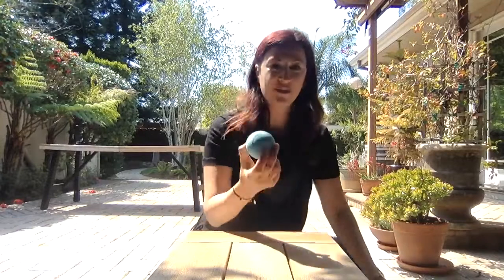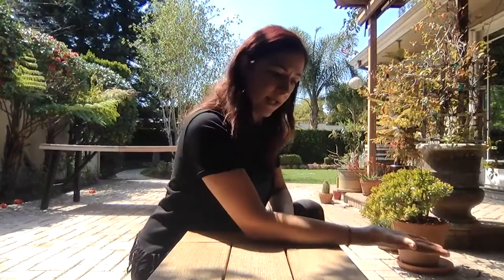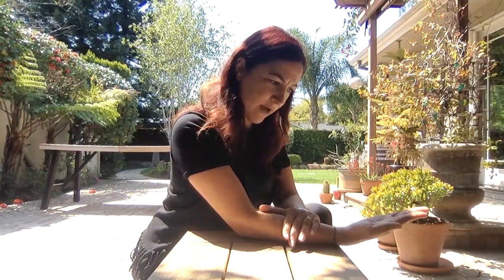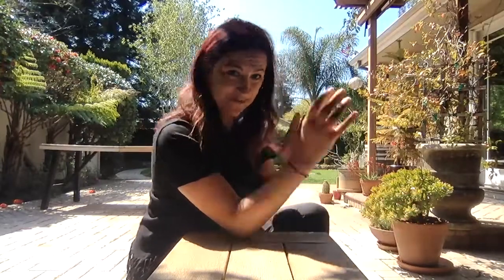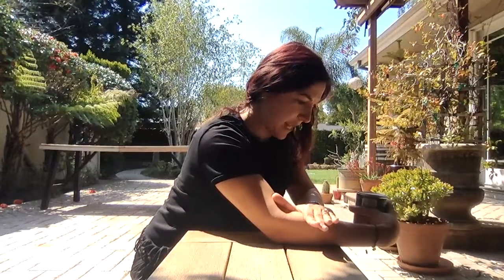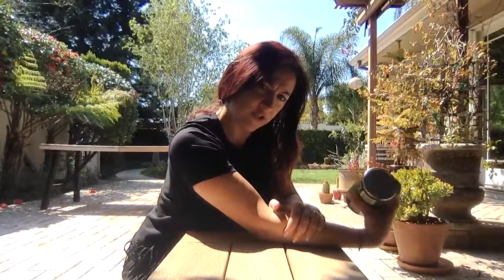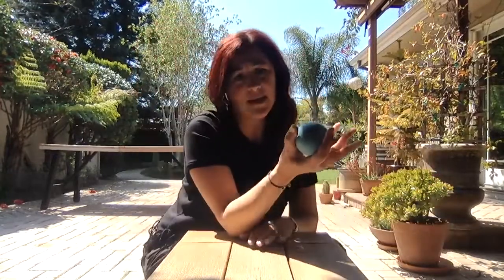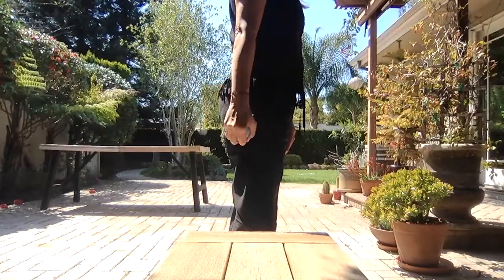Wrist Mobility Exercises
For anyone looking to strengthen the wrist joints, rehabilitate from a fracture, surgery or just keep your range of motion healthy take 5 min. in your day to add this drills to your routine. These are great for people who spend lots of time on the keyboard as well!

Hope you find this helpful! Thanks for practicing with me
For contributions ( no obligation) I'm on

Namaste